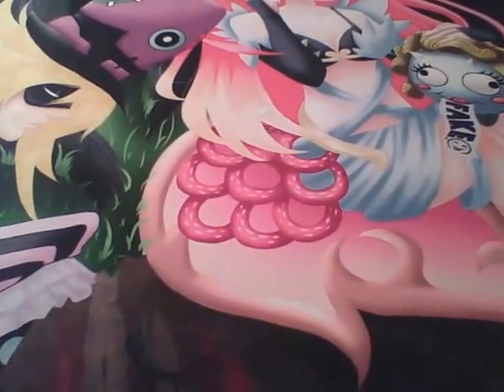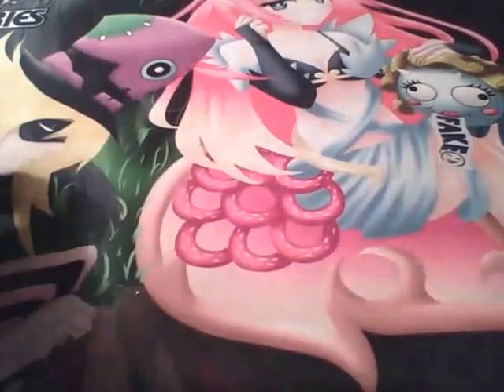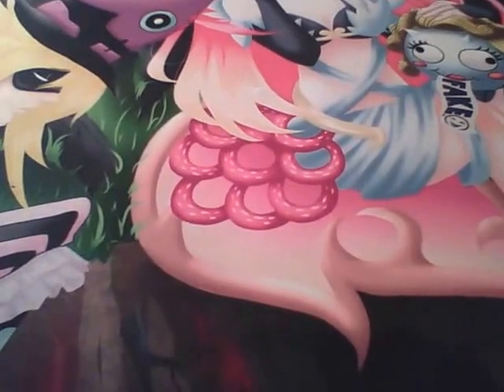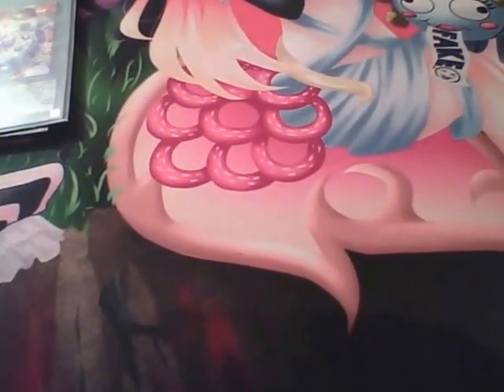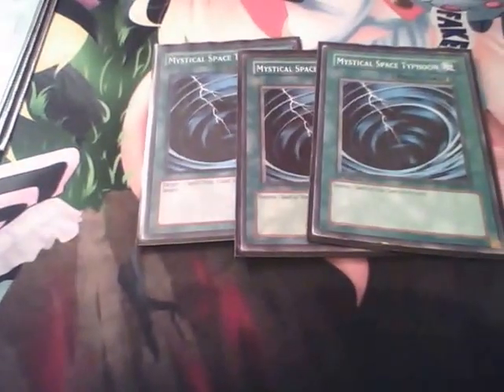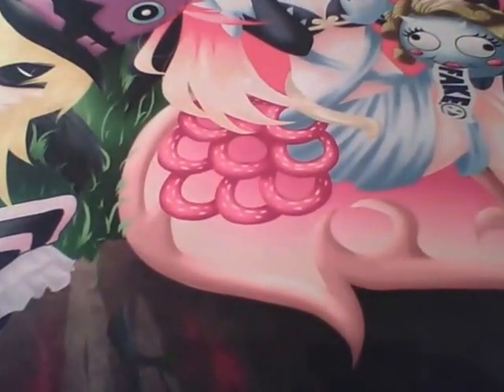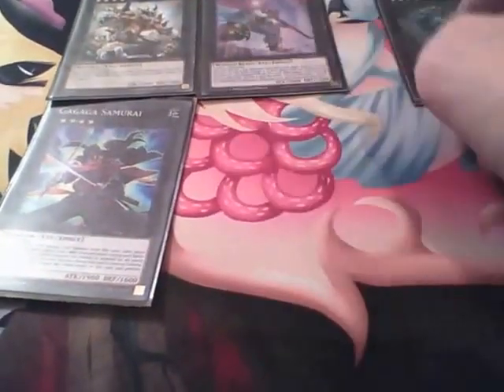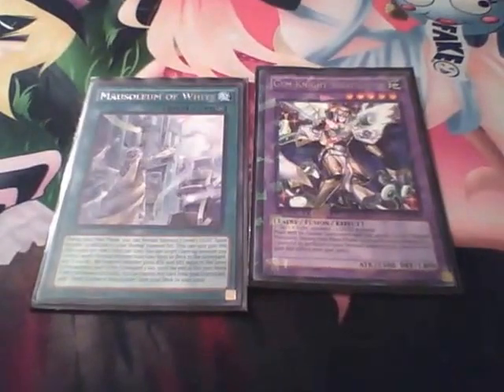Alien Deck Profile December 2016- Yes, Aliens in 2016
I'm always up for suggestions and talking to my fans, so speak your mind in the comments if need be, and I'll get back to you.

I'm on Pojo as Harvey1997. Any other social media you find me on, well, it's probably not me since I don't use social media.

Also note that any games featured on this channel, as well as any music, are not owned by me nor am I trying to make a profit of of using said items.